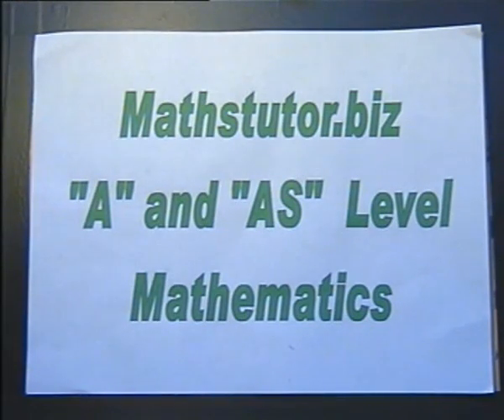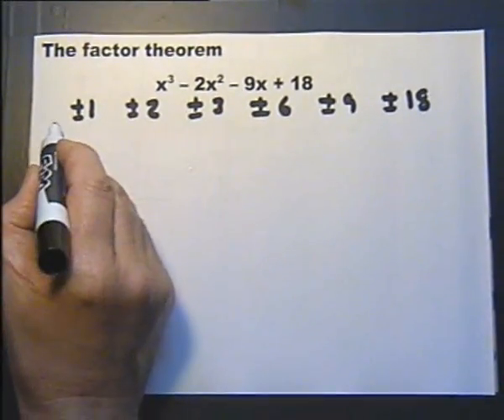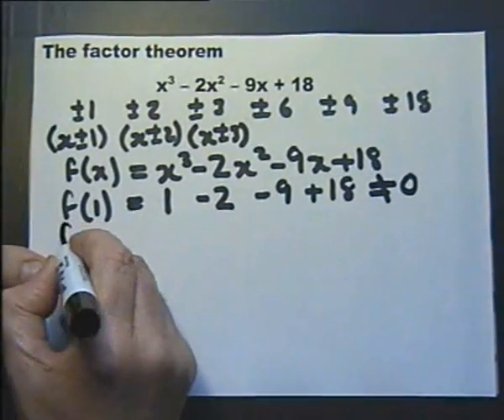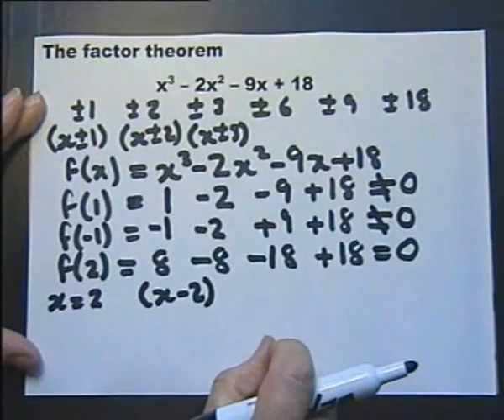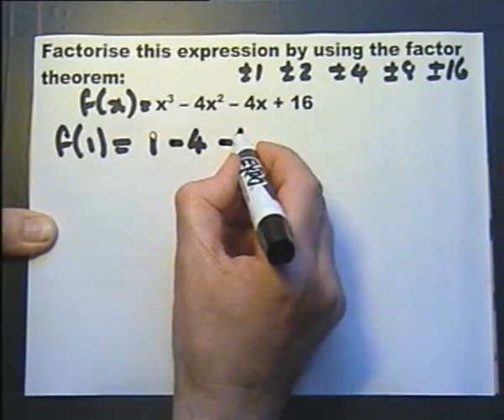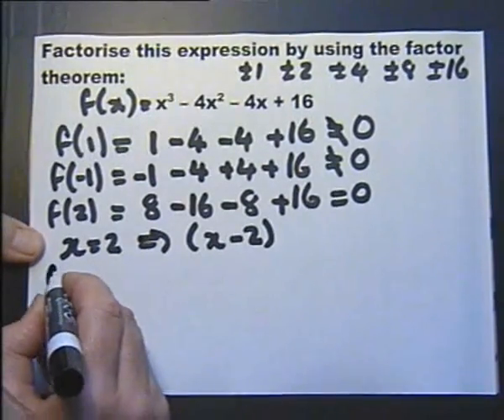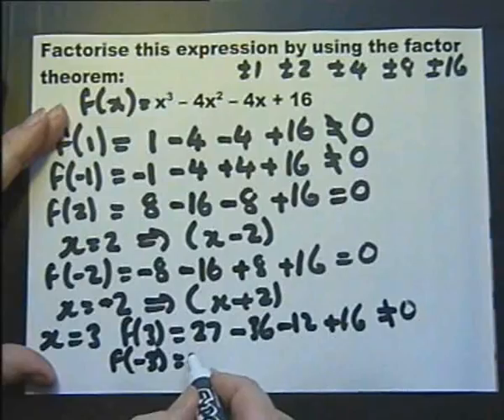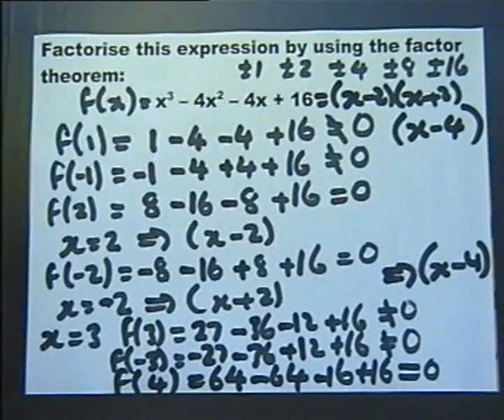AS & A Level Maths No.14 Algebra 10- from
The factor theorem. Factorising a cubic with the factor theorem.  This is the opening of the twenty second lesson from "AS" and "A" Level Mathematics DVD video PART TWO available